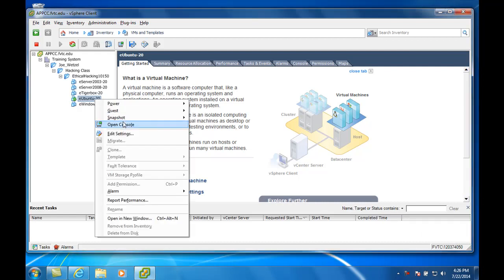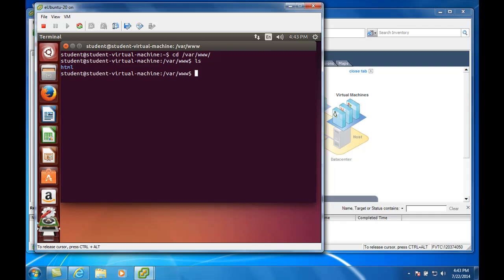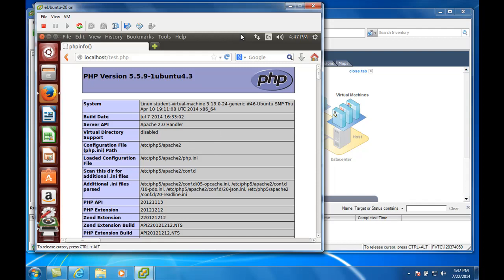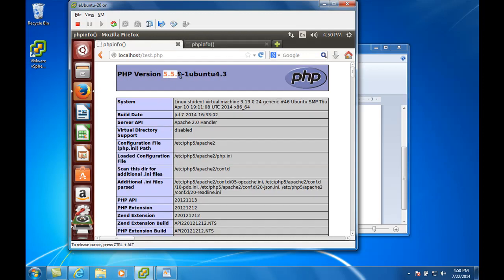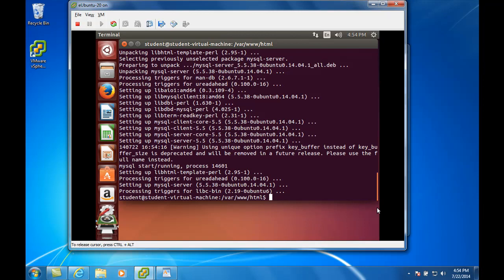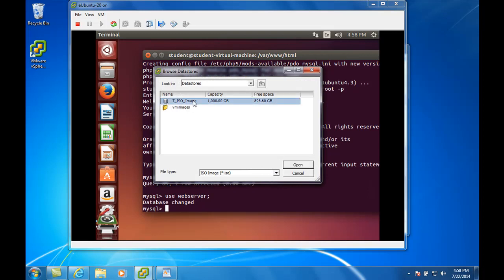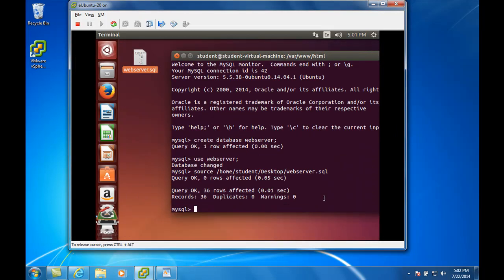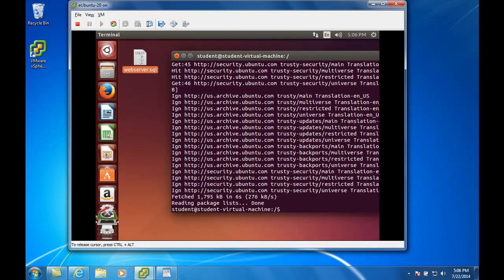101 lamp server